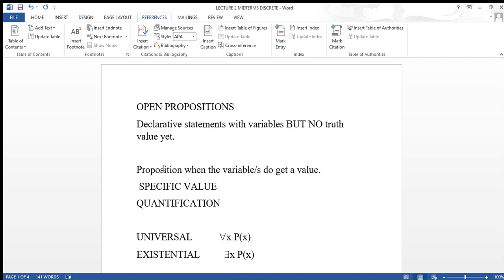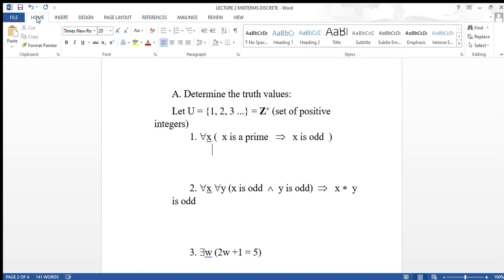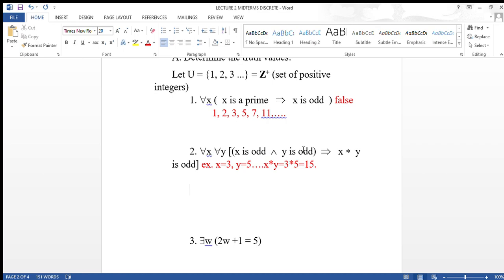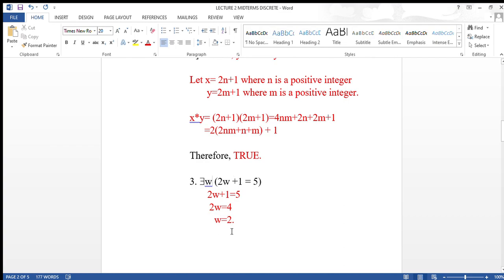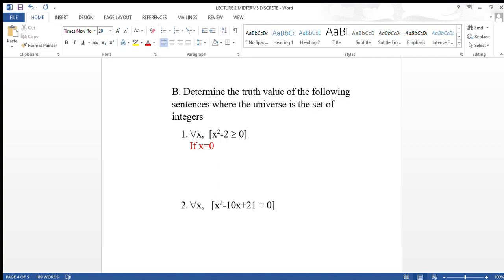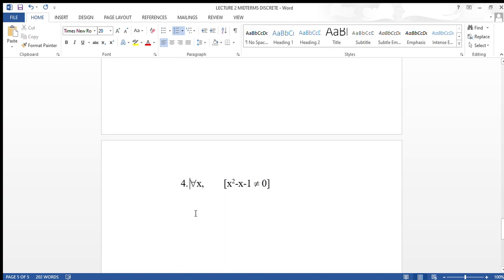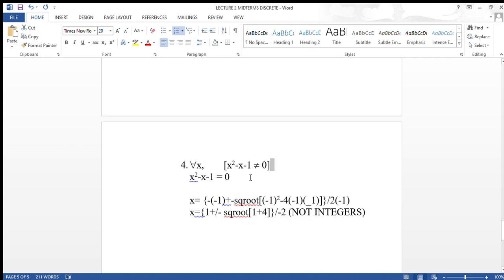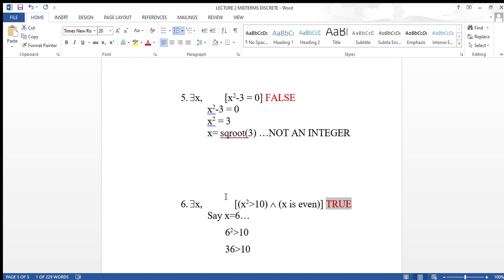VIDEO LECTURE 2 (MIDTERMS DISCRETE math)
determining the truth value of a quantified proposition